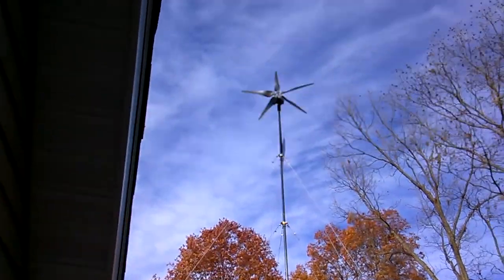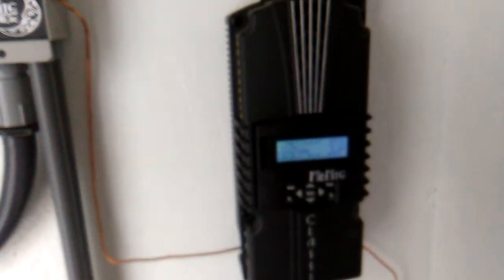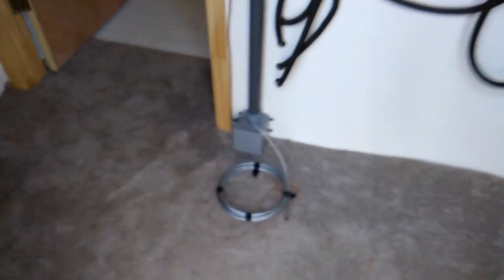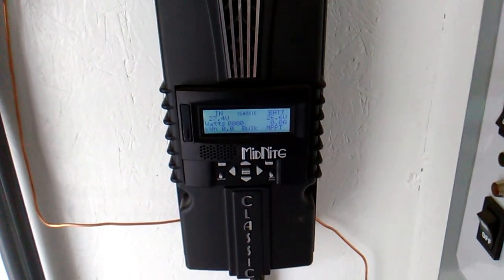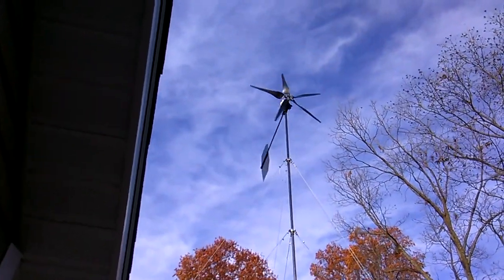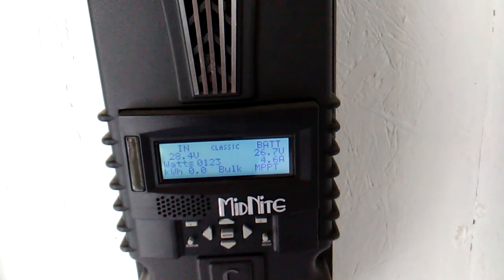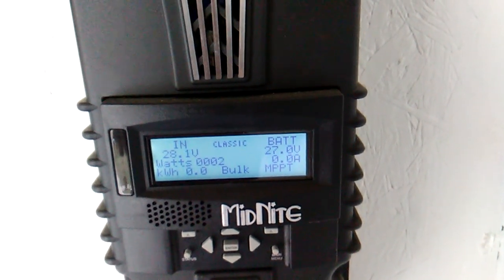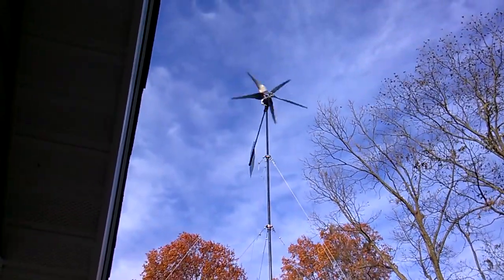Wind Power on 11/17/2016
I connected the wind generator to the classic charge controller and ran it with stock settings during the wind storm today.  I had wind gust from 10 to 20MPH at times .  I still have to run the two internet connections that go to both the classic charge controllers. Then I have to set the power curve for the wind generator which should improve output a lot.